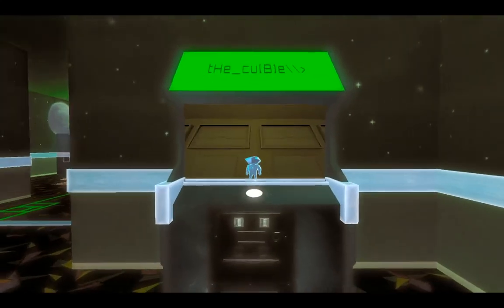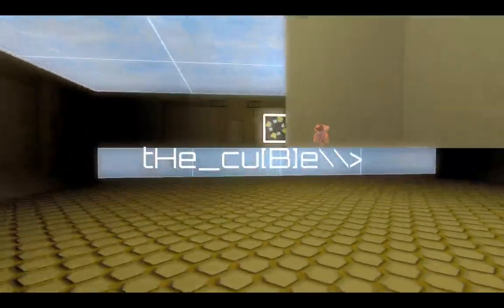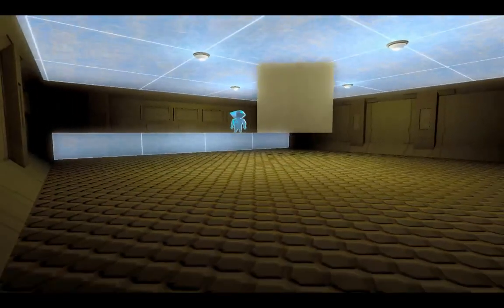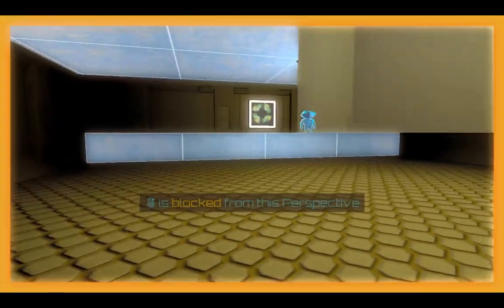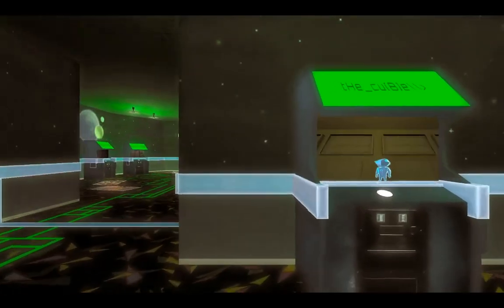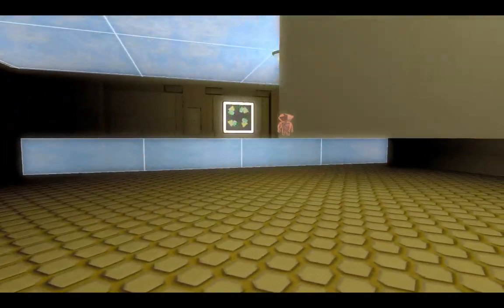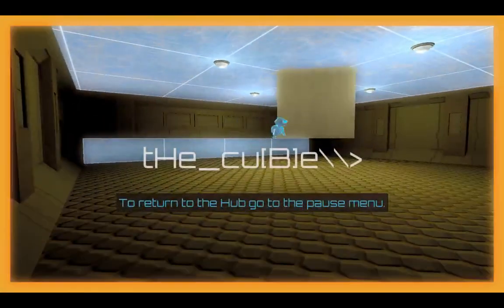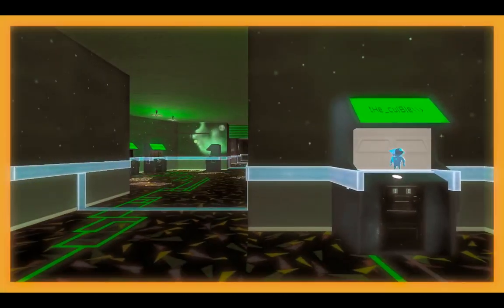Perspective - tHe_cu[B]e\\_ - Route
This one is annoying because the cube is spinning, so the most optimal way would be to get your avatar onto and off the cube with the minimal amount of spinning. This was the best I've come up with so far. Enjoy!